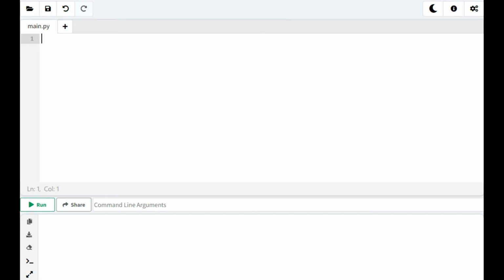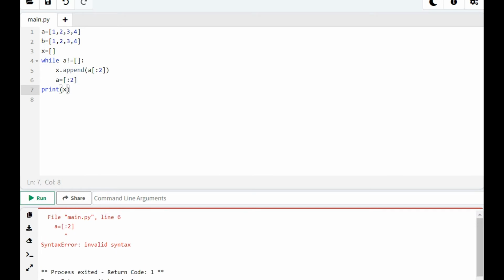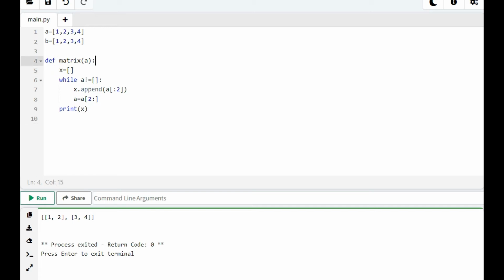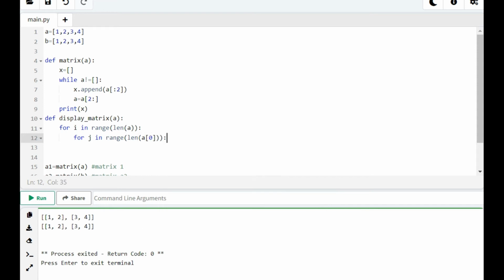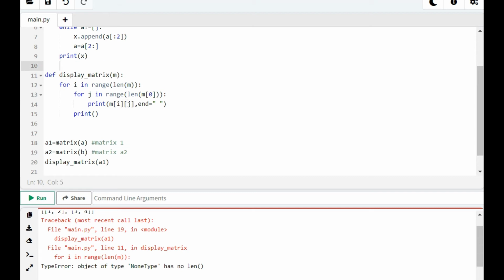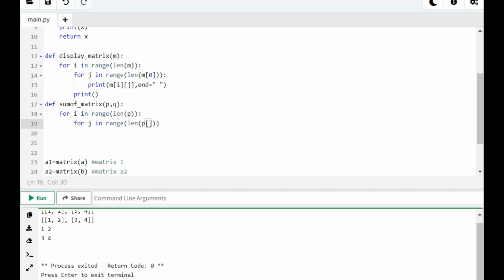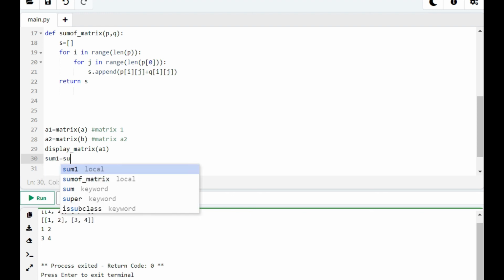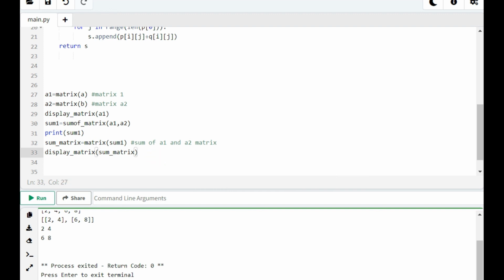Sum of Matrices using Python